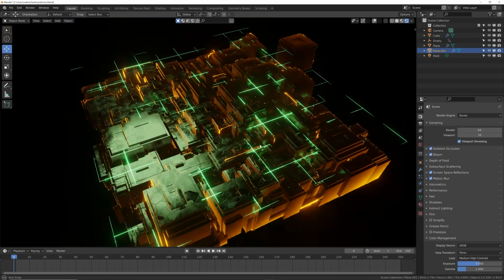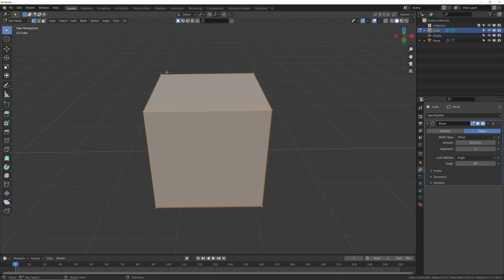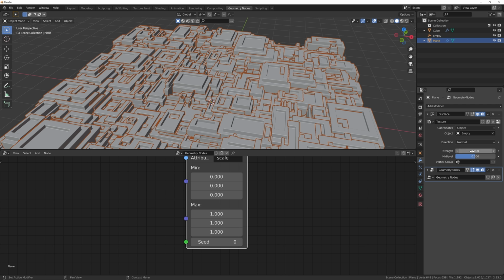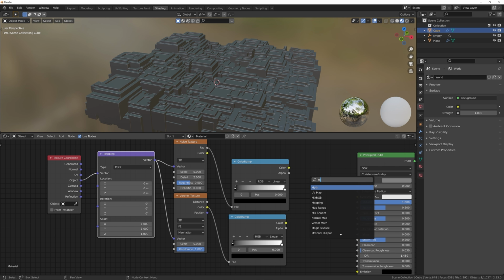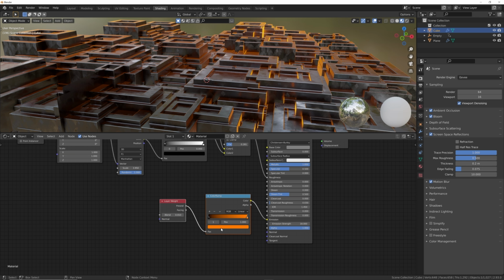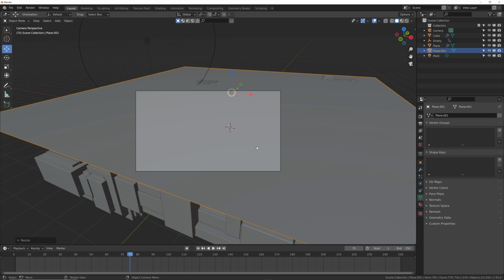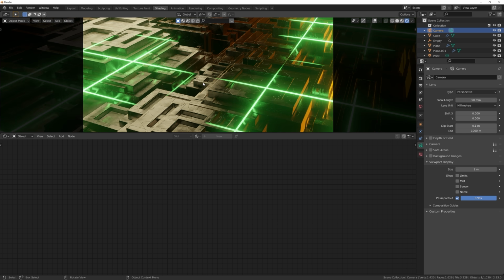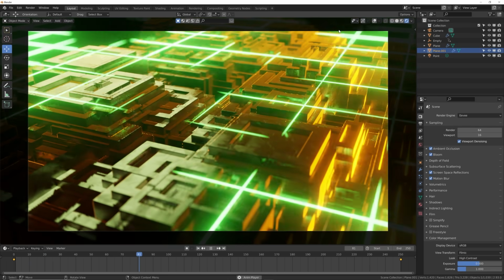Abstract Animation Loop using Geometry Nodes & Eevee (Blender Tutorial)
In this tutorial I will show you how to create a stunning animation using geometry nodes and some shader nodes.